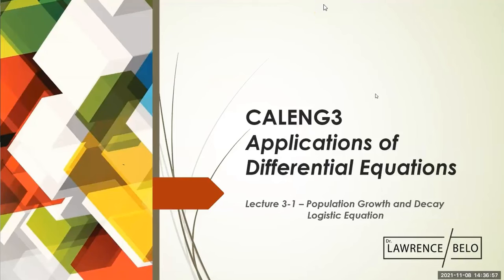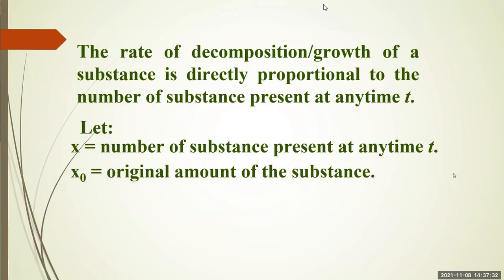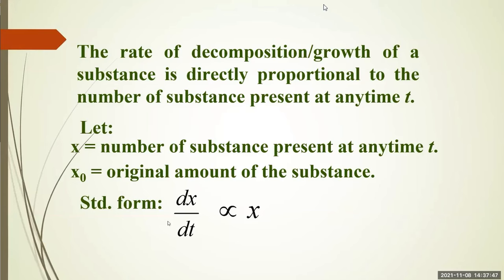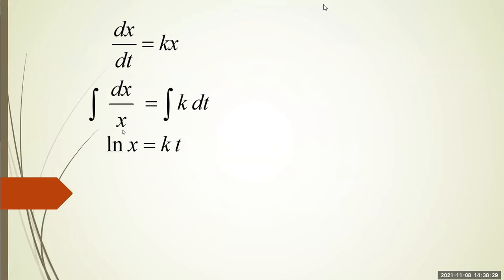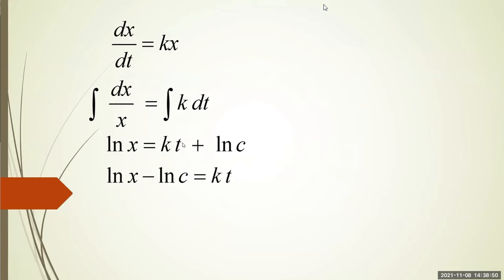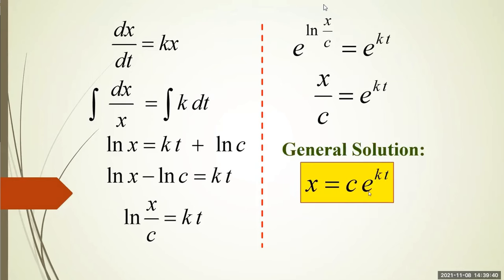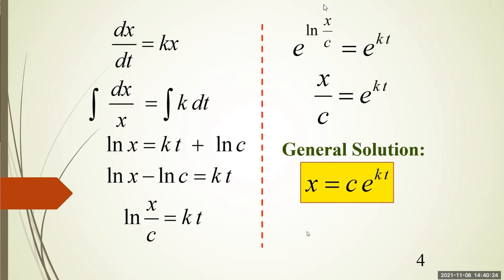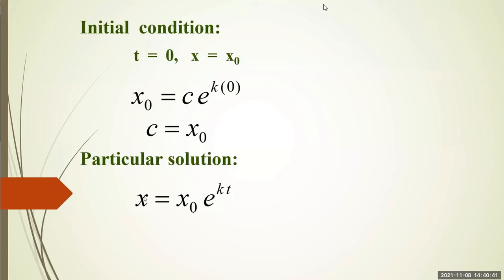Exponential Growth and Decay (Lecture 3.1) - Applications of Differential Equations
Applications of Differential Equations to Exponential Growth and Decay; and the Logistic Equation
0:00 Introduction and Concepts
3:12 Problem # 1 (Exponential Growth)
14:18 Problem # 2 (Radioactive Decay)
23:08 Problem # 3 (Radioactive Decay)
29:00 The Logistic Equation
29:31 Problem # 4 (Logistic Equation)